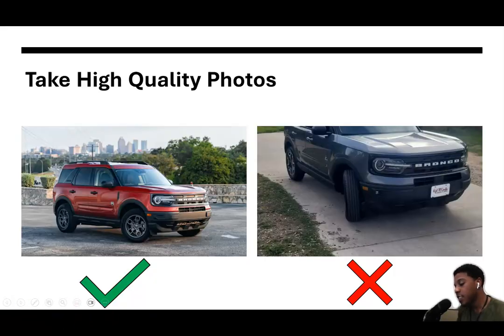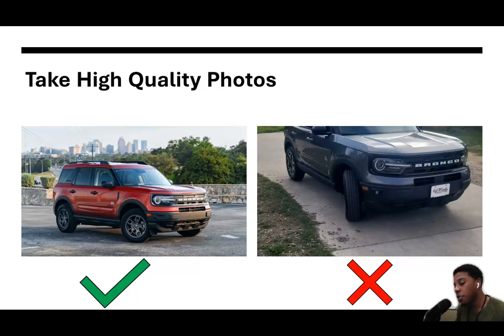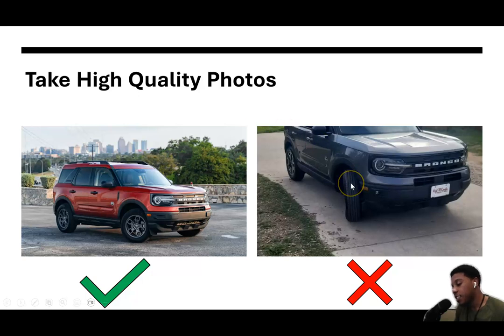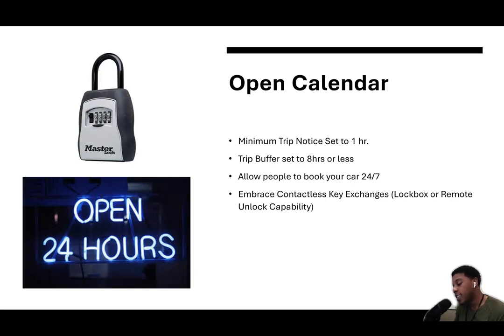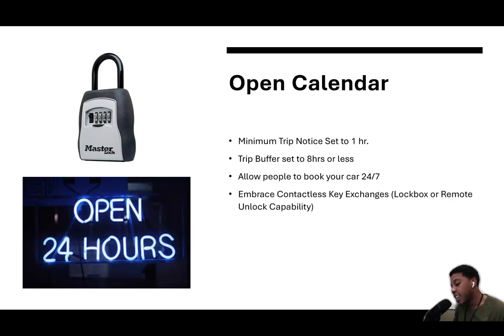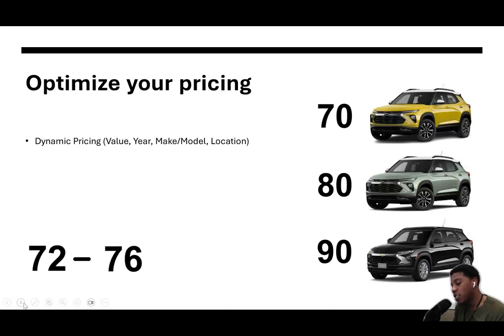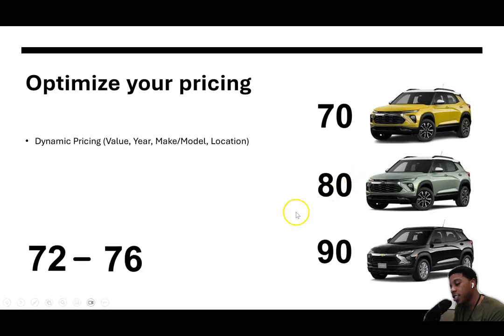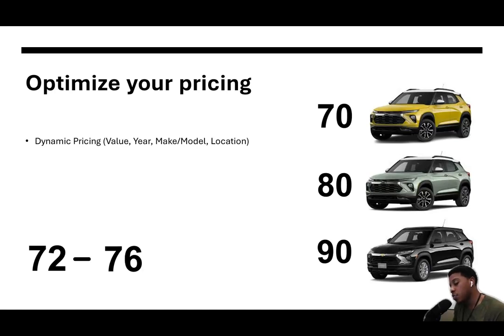Do THIS to get more Turo Bookings